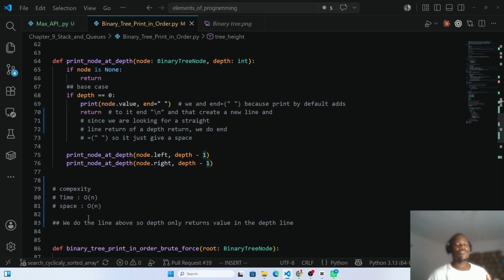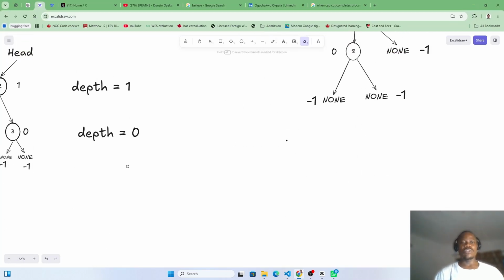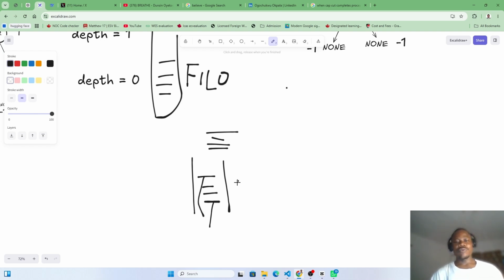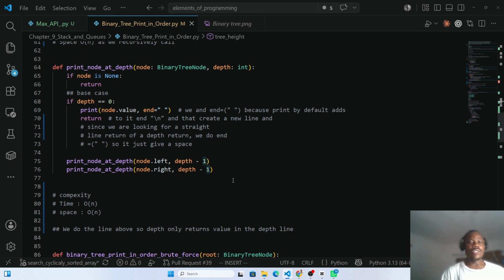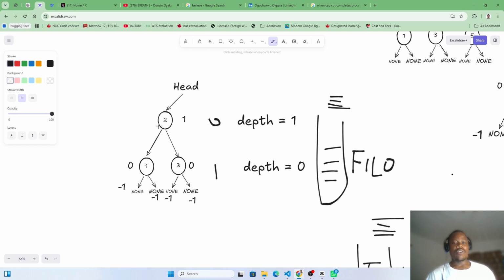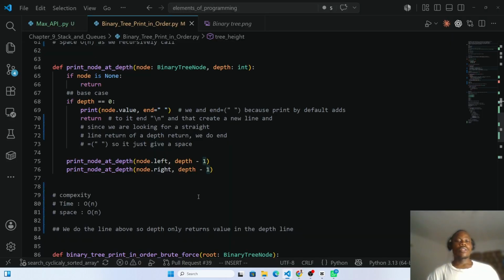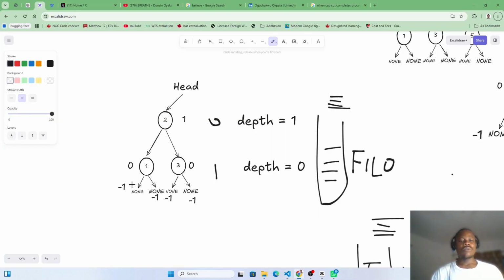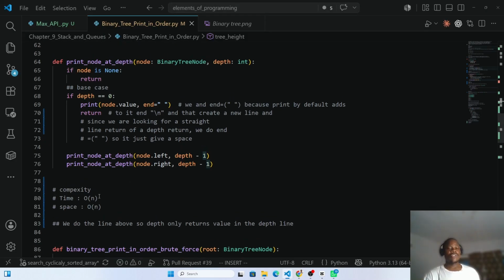DAY 38 - Binary Tree Print in Order (PART 2 – Helper Function for Printing a Specific Level)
Today is DAY 38 - Binary Tree Print in Order (PART 2 – Helper Function for Printing a Specific Level).

In this video, I looked at another helper function that helps us print out the values at a specific level of a binary tree.

Yesterday, I focused on getting the height of the tree.

Today, I focused on this function:

def print_node_at_depth(node, depth):
    if node is None:
        return

    if depth == 0:
        print(node.value, end=" ")
        return

    print_node_at_depth(node.left, depth - 1)
    print_node_at_depth(node.right, depth - 1)

The main idea is that every time we go down one level in the tree, we reduce depth by 1.

So when depth == 0, that means we have reached the exact level we want to print.

I also explained why I used:

print(node.value, end=" ")

By default, Python’s print() moves to a new line after printing.

But for this problem, I want all the values on the same level to stay on one line, so I use end=" " to separate them with spaces instead.

Complexity:

Time: O(n)
Space: O(n)

This helper function will make more sense in the final optimized solution, where I bring yesterday’s height function and today’s depth-printing function together in one full binary tree printing function.